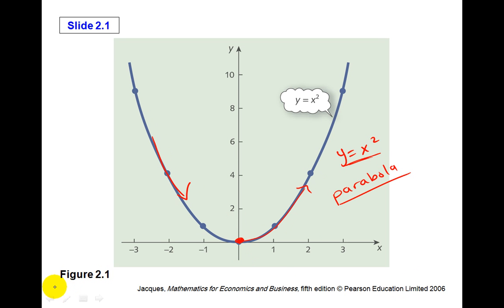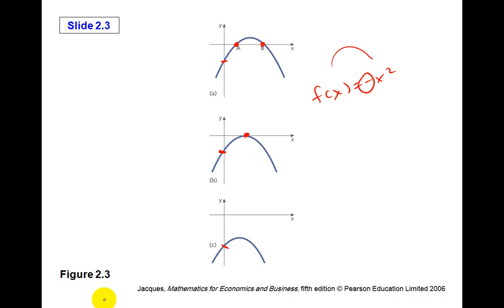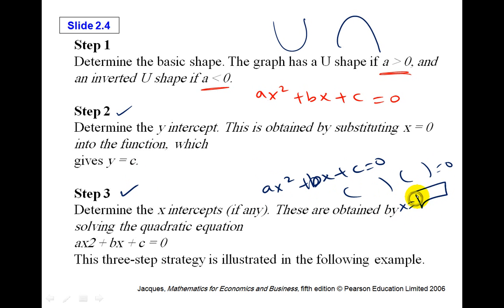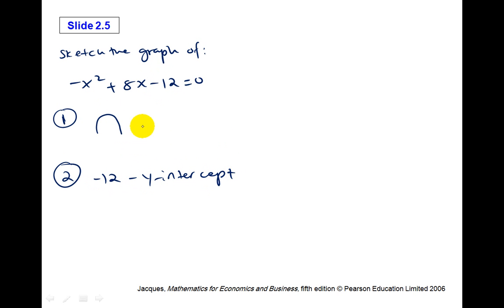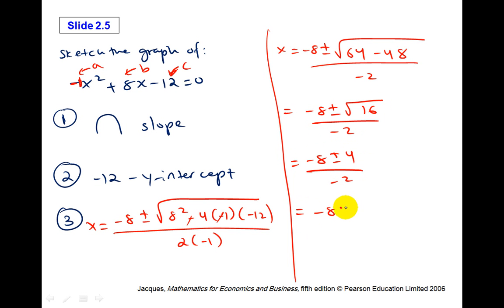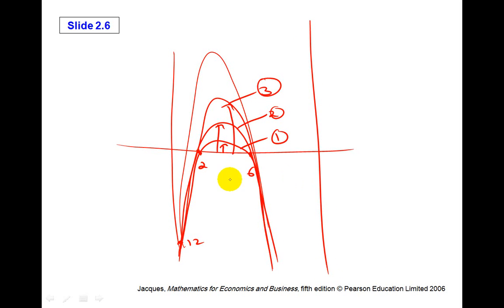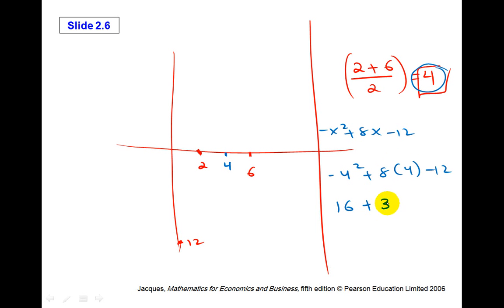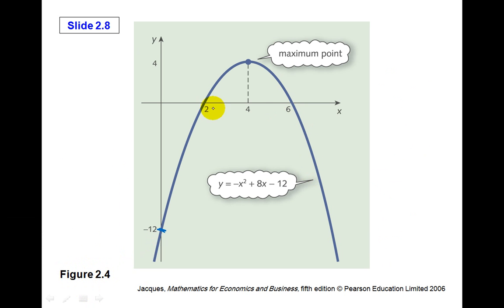2 1B quadratic functions